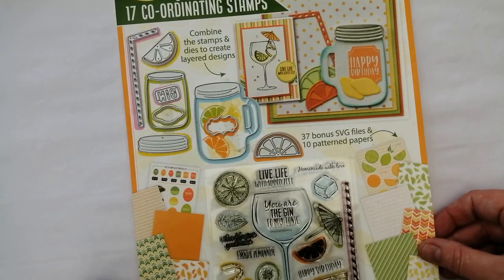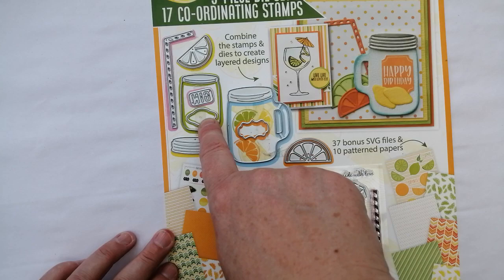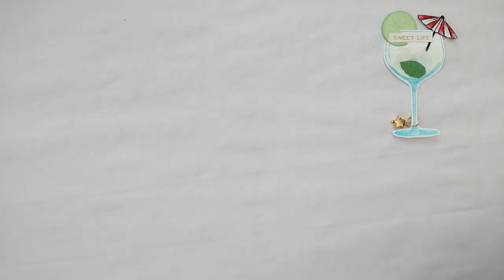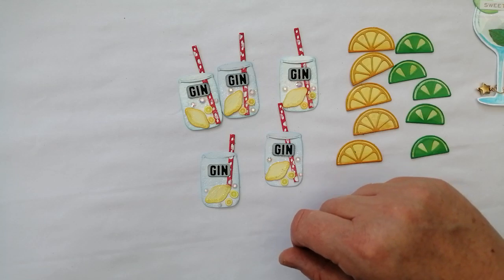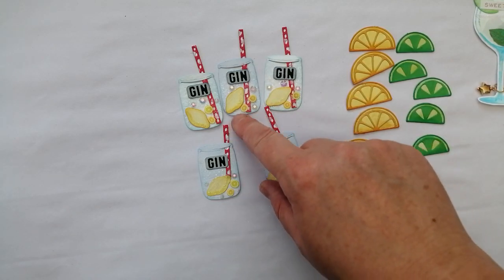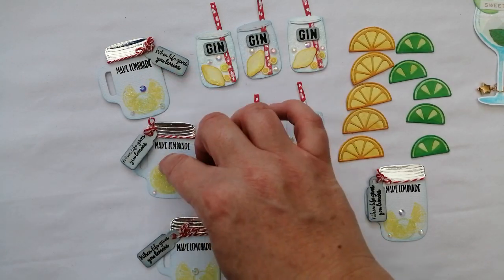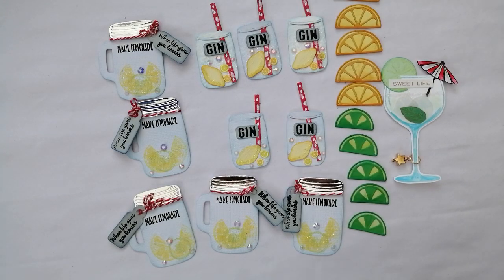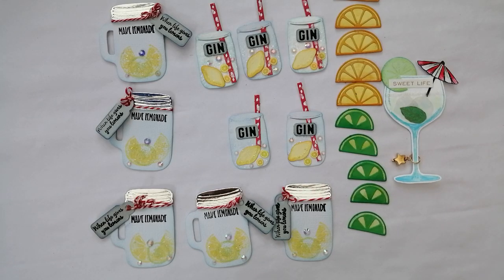Embellishments on the 11th - July 2021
Welcome to 'Embellishments on the 11th This is a Collaboration where the aim is to make embellishments using what you have in your stash. This collaboration is kindly hosted by Deb Houck's Crafty Cottage. EmbellishmentsOnThe11th2020​

Deb Houck's Crafty Cottage - Not posting June 20201